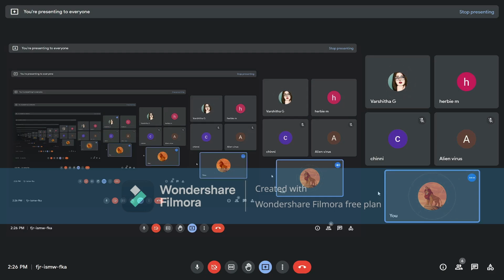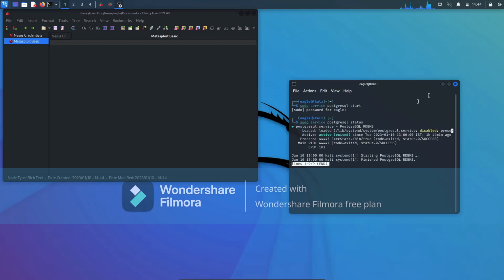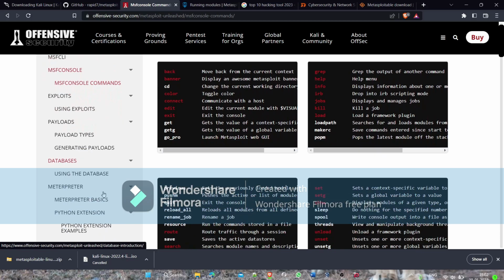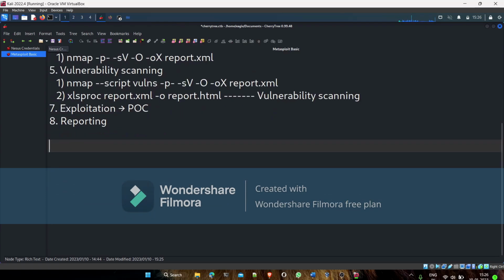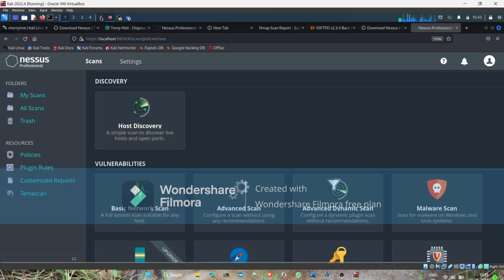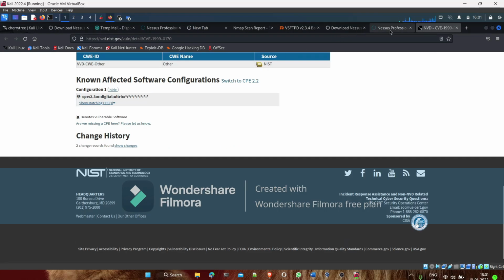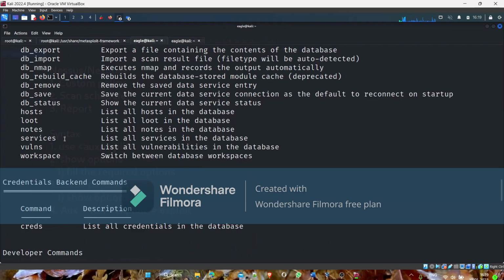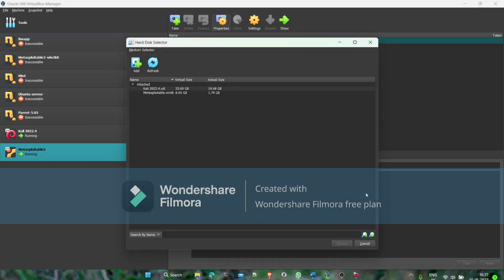Metasploit Latest Version Part 1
In this training we will be discussing about the Metasploit framework. This training video is intended for my team, but posting on YouTube so others can also get little knowledge